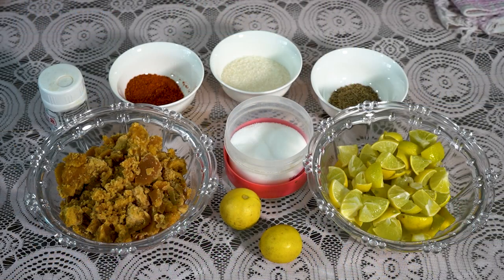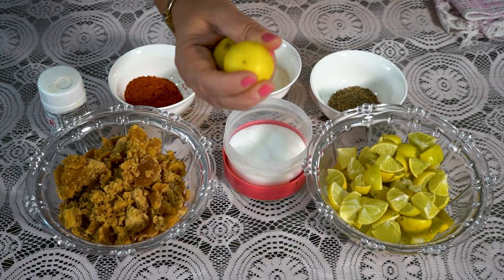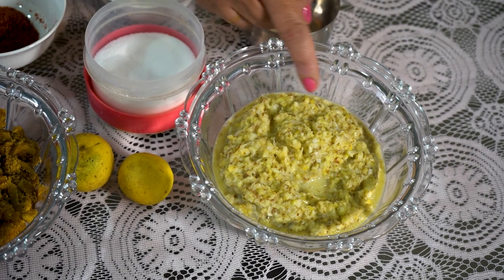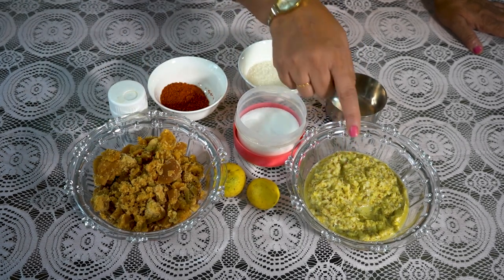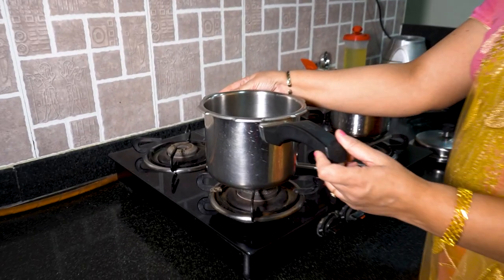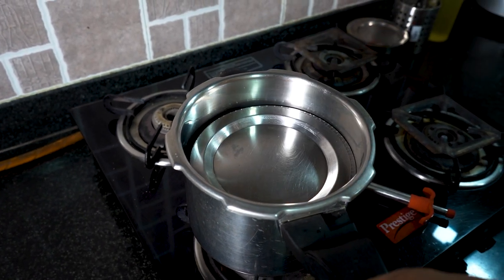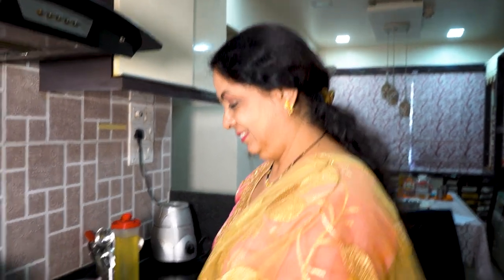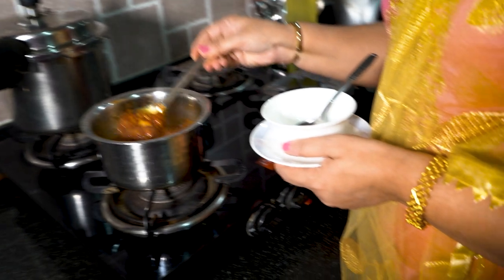रसरशीत लिंबाचे क्रश लोणचे | Crush Lemon Pickle | Suvarna Mategaonkar | Recipe Video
Ingredients

12 ripe healthy lemons
350 gms. Sugar
3 tsp. Loncha Masala
1/2 tsp. cumin seeds
1/2 tsp. sesame seeds
1/8 tsp. asafoetida
1 tbsp. salt

Method

Quarter lemons, remove all seeds.
Put sugar and lemon pieces in a small grinder.
Run in short spurts, till lemons are crushed in coarse pieces.
Remove into a clean dry glass bowl or wide mouthed jar.
Add all other ingredients. Mix well with a wooden ladle or fork.
Tie mouth with a clean dry muslin cloth.
Keep each day in hot sunlight, each day for at least 4-5 days.
Check to see is sugar has melted completely.
Close lid tightly, and store in cool, dry place.
Never use a wet spoon to remove pickle, to make it last.
नमस्कार रसिकहो!
तुम्ही माझ्या YouTube चॅनल वर वेळात वेळ काढून आलात त्याबद्दल धन्यवाद!
Suvarna Mategaonkar ह्या चॅनल वर मी खास तुमच्यासाठी नवीन पदार्थ आणि सुरांची मेजवानी सादर करणार आहे त्यामुळे जर तुम्हाला ह्या चॅनल वरचे व्हिडिओज आवडत असतील तर ह्या चॅनल ल subscribe करून notification बेल active करा